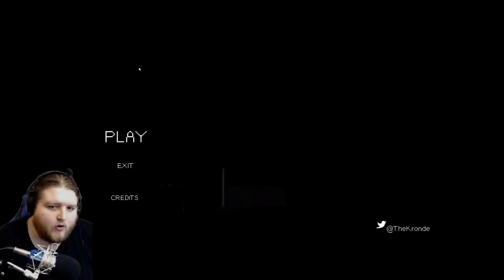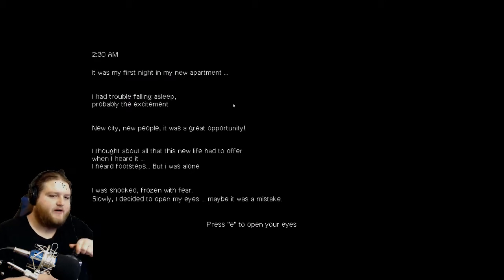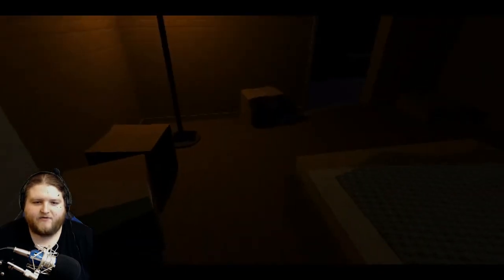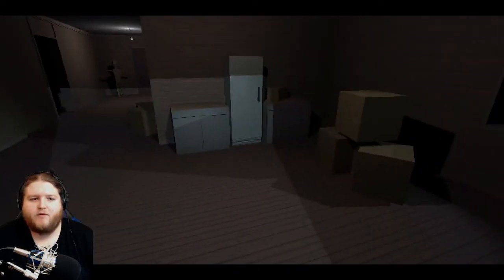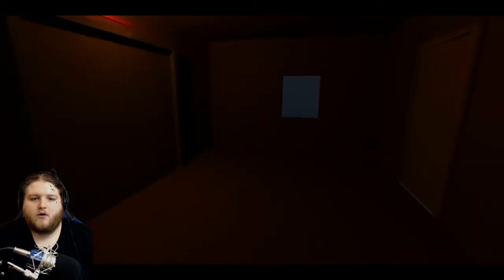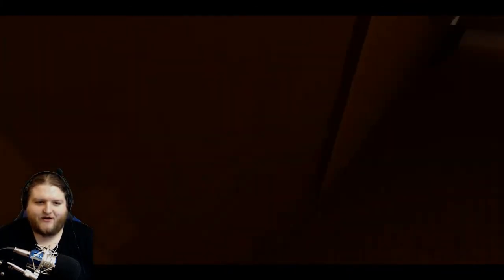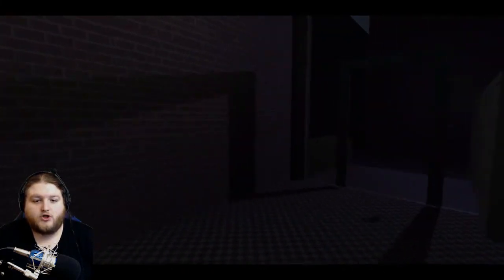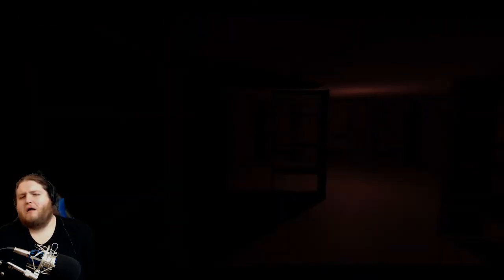Awake: JUST SOME MIDNIGHT POUNDIN!